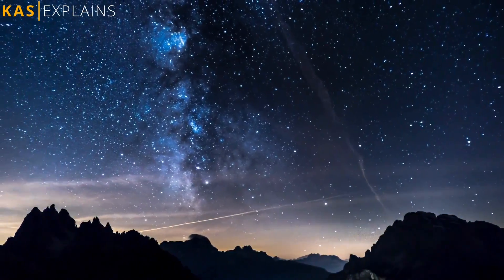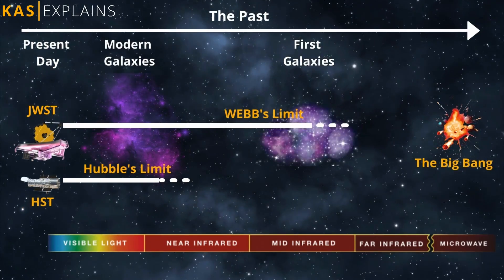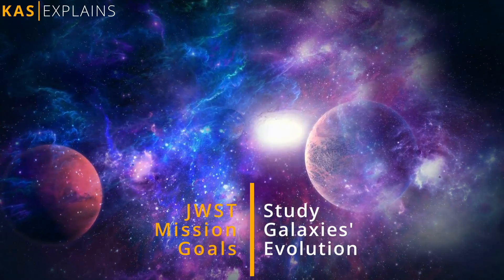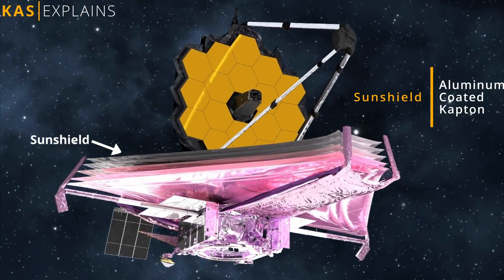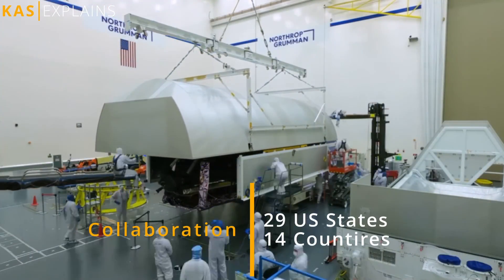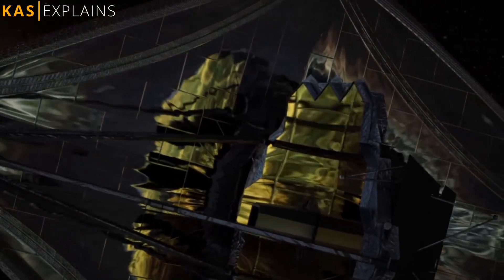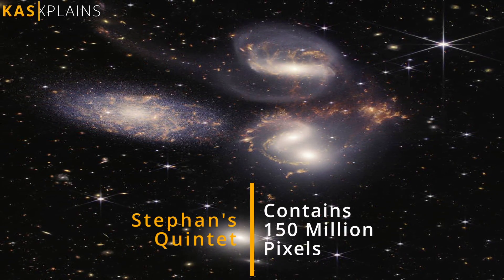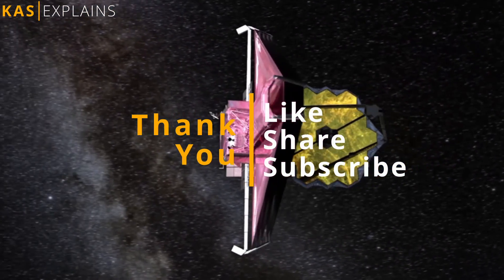James Webb Space Telescope, An Engineering Marvel | Short Explainer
jwst is a collaboration between nasa , esa and csa . James Webb Space Telescope is an engineering marvel studying the unseen universe using infrared . Know more in this short explainer.

00:00 Intro
00:35 Infrared Astronomy
01:24 Launch & Goals
01:49 Observatory Sections
03:22 Arrival at L2
04:26 Commissioning
04:37 First Images